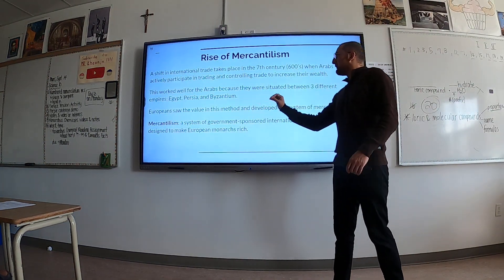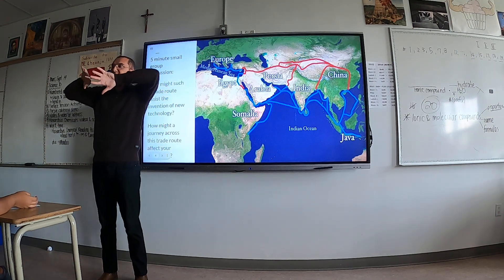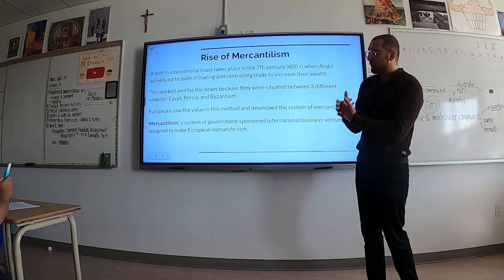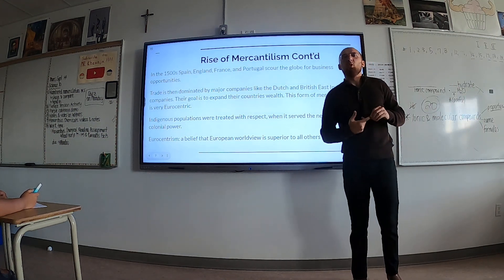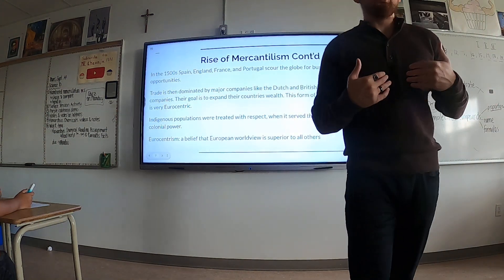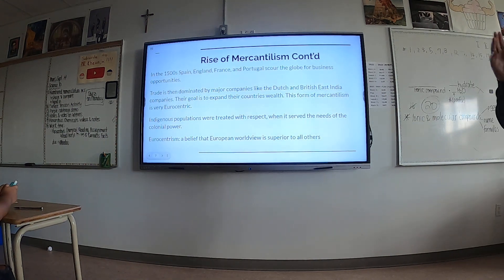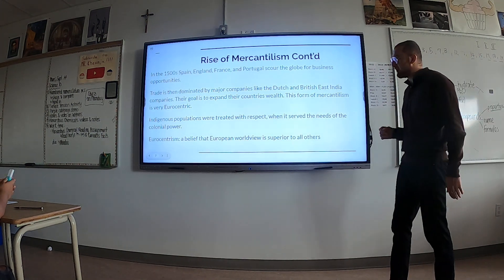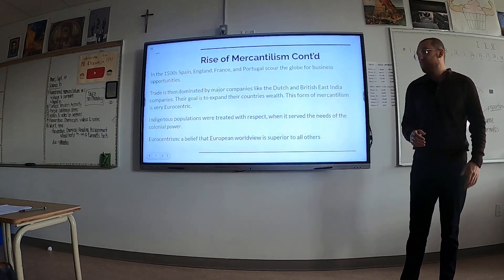The Origins of Mercantilism (17)